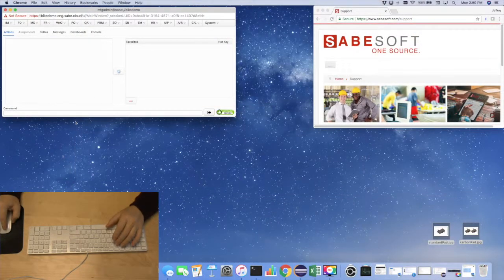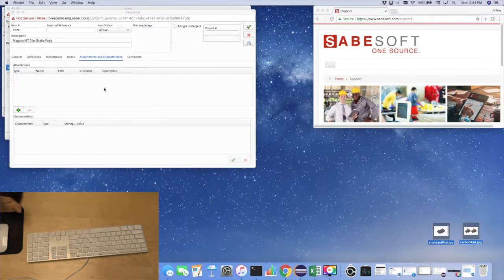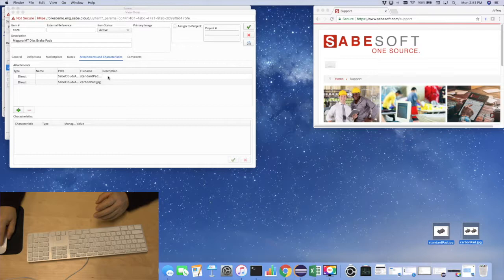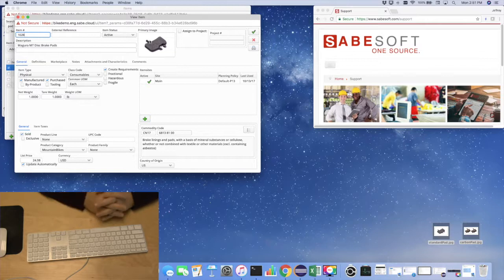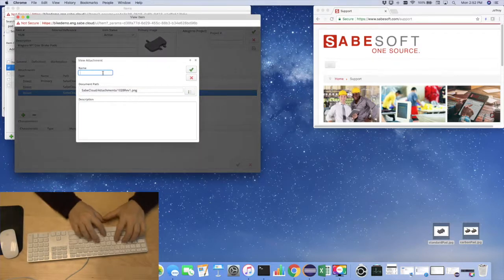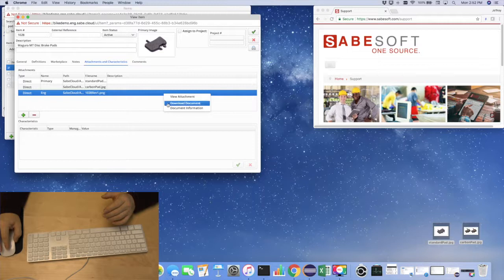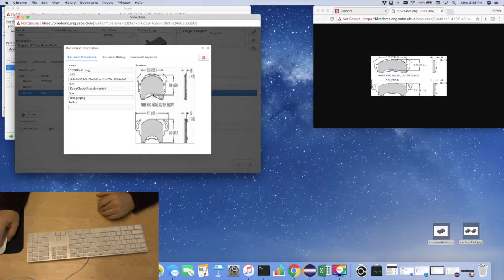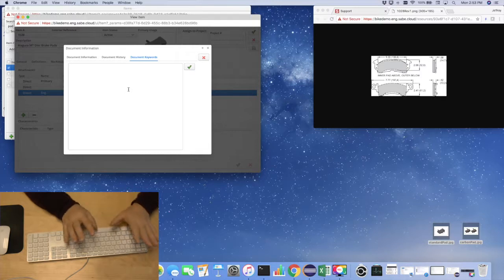Sabe's DMS Part 1 : Attachments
In this video, Jeff explains how attachments work in Sabe's DMS.